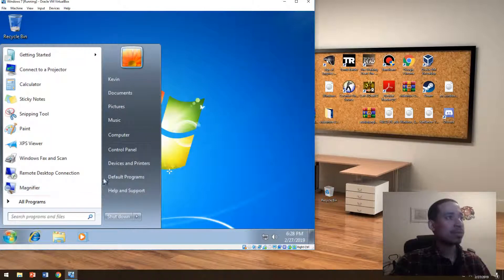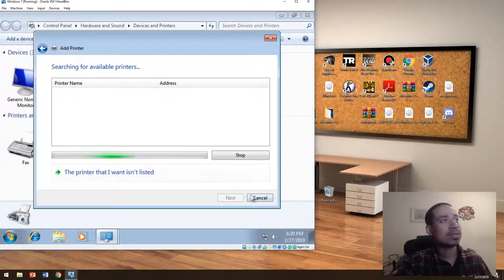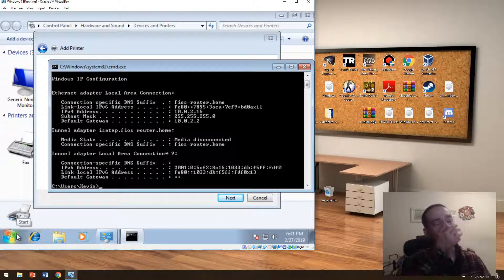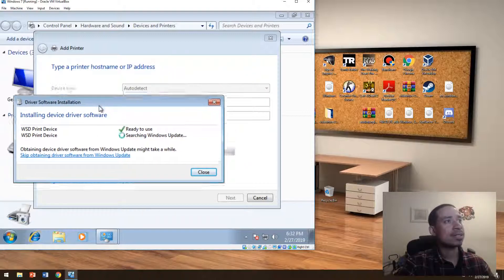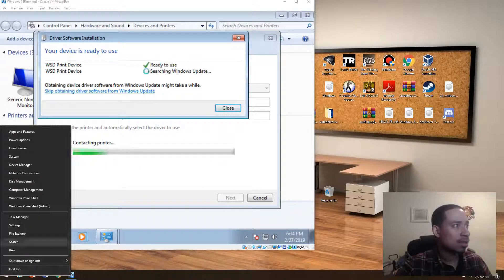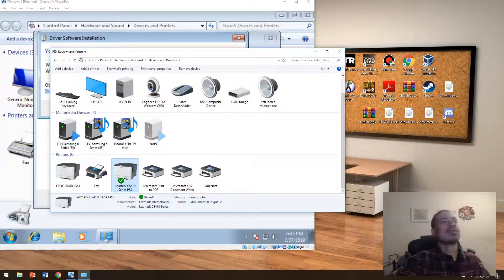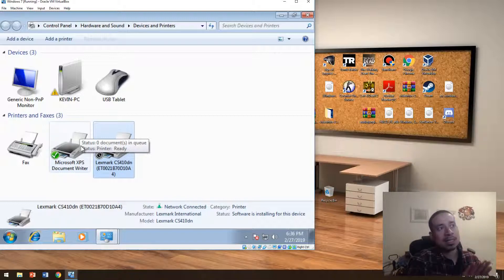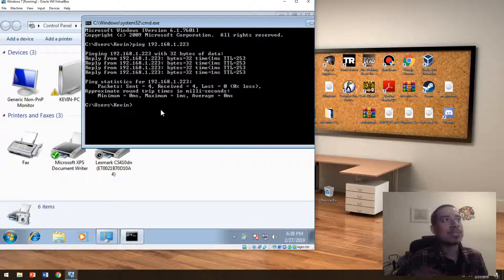Getting Back To Basics: How do I add a printer on Windows 7/10?